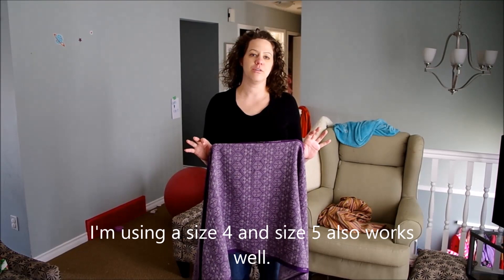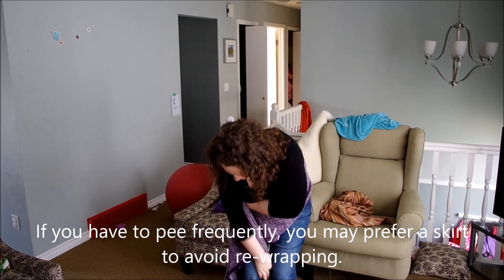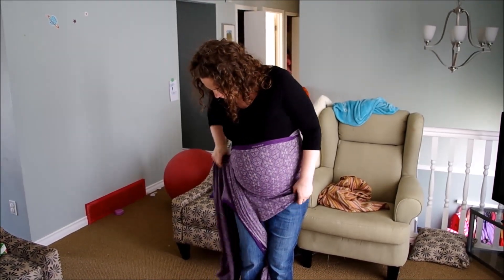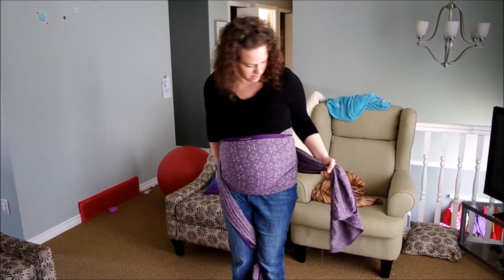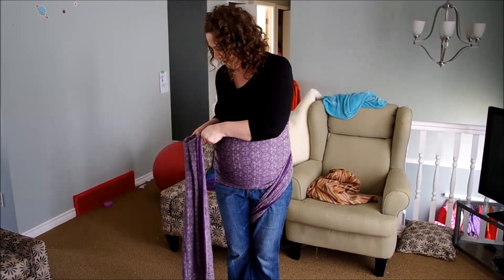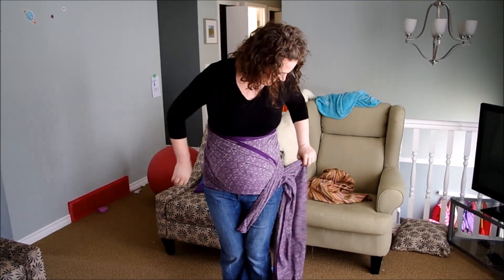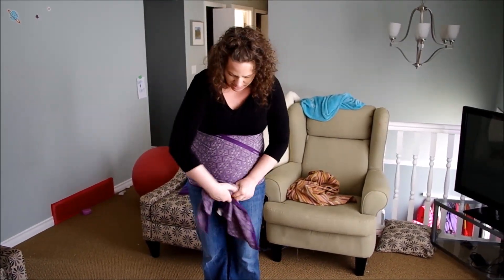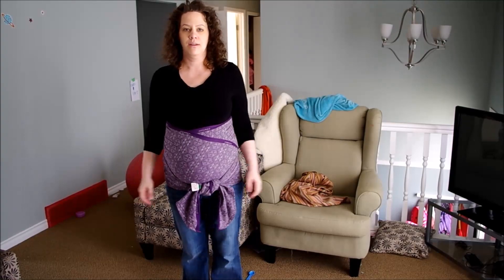Belly wrap with a mid length